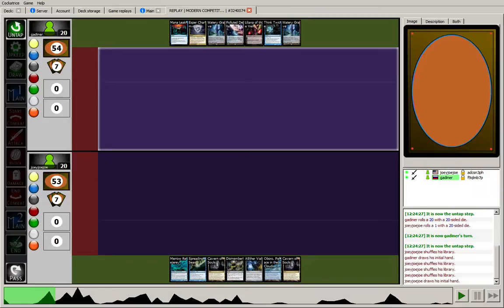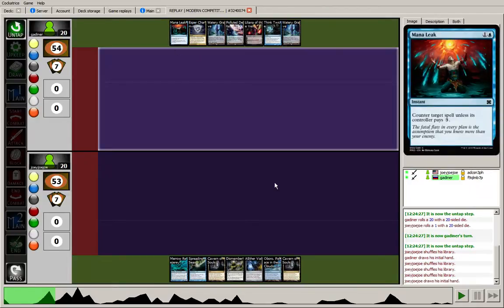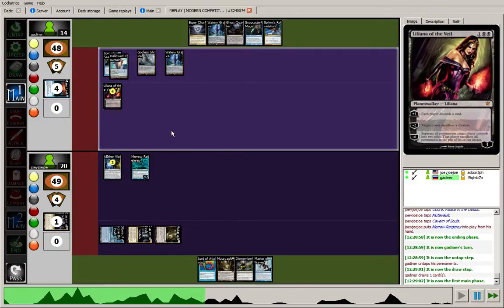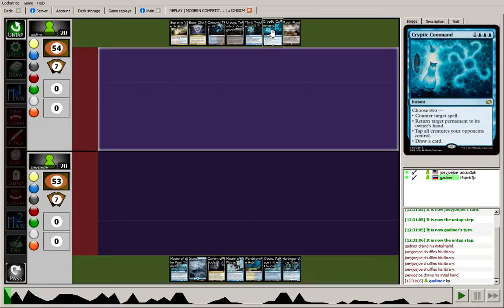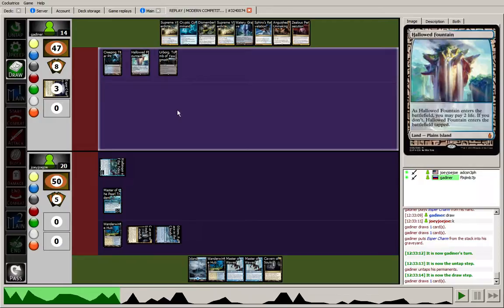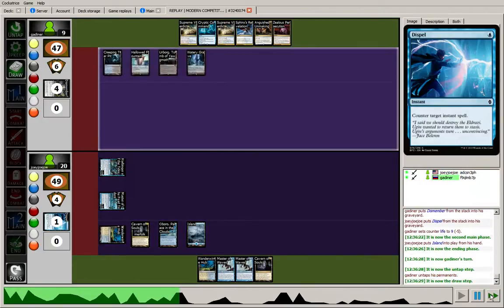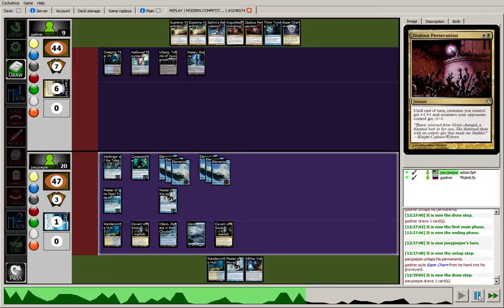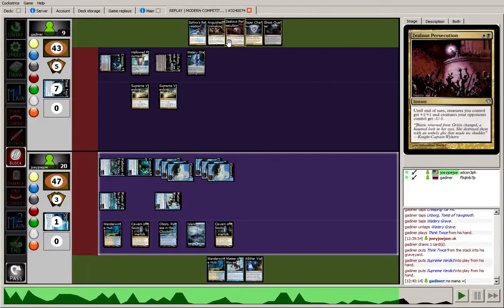Modern Merfolk vs Esper Control 07/09/16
Modern Merfolk vs Esper Control

Decklist:

29 CREATURES
4 Cursecatcher
4 Silvergill Adept
4 Harbinger of the Tides
4 Master of the Pearl Trident
4 Lord of Atlantis
4 Merrow Reejerey
4 Master of Waves
1 Kira, Great Glass-Spinner

11 NON-CREATURE SPELLS
4 AEther Vial
4 Spreading Seas
2 Dismember
1 Echoing Truth

20 LANDS
7 Island
4 Wanderwine Hub
3 Cavern of Souls
1 Minamo, School at Water's Edge
1 Oboro, Palace in the Clouds
4 Mutavault

SIDEBOARD:
4 Hurkyl's Recall
3 Tidebinder Mage
3 Negate
3 Dispel
2 Relic of Progenitus

Sideboard plan for this match:
+3 Dispel
+3 Negate
-2 Dismember
-1 Echoing Truth
-4 Spreading Seas
-1 Cursecatcher